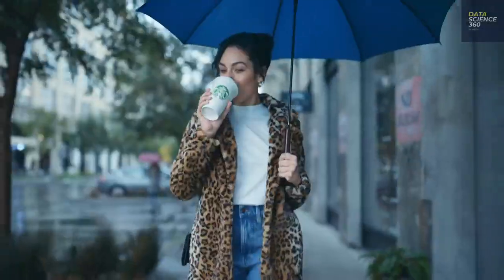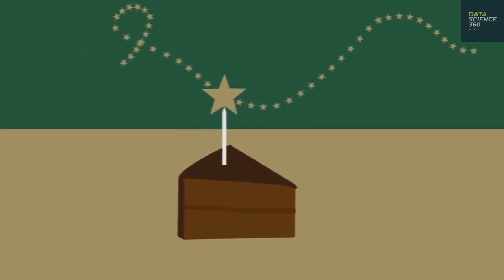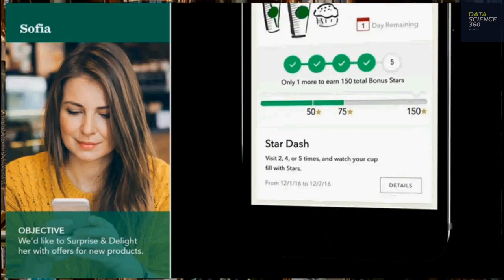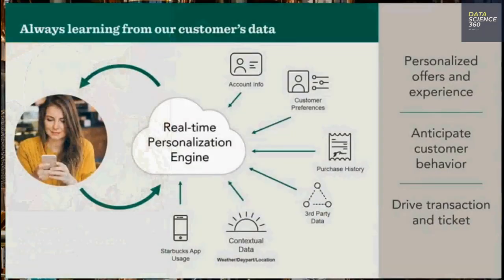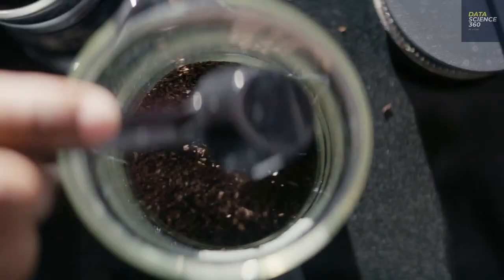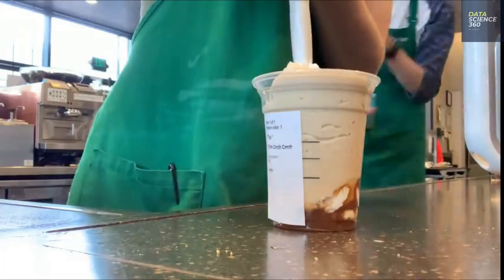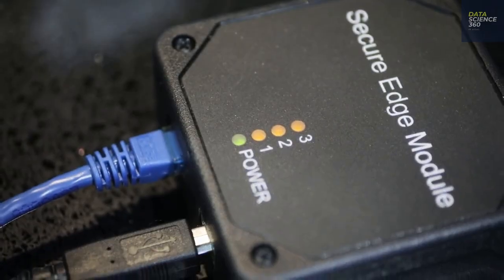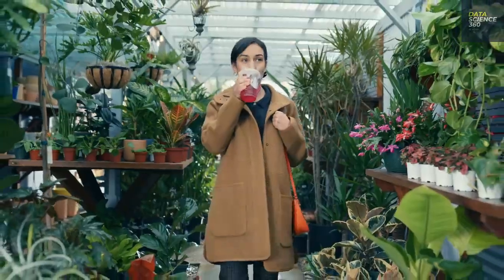How Starbucks uses Data? | Machine learning| Tech series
Starbucks, the American-born coffee brand gathers huge amounts of data from over 100 million transactions a week.  It uses the data for,

Personalizing the Starbucks experience.
To Determine new store locations.
Menu design and optimization.
Machine learning products.